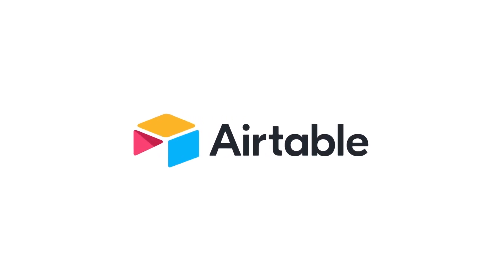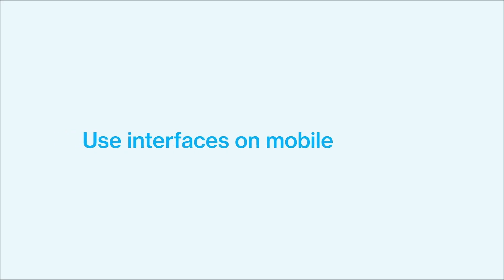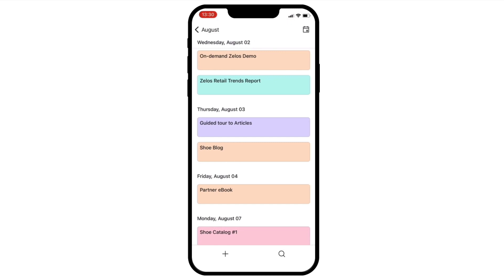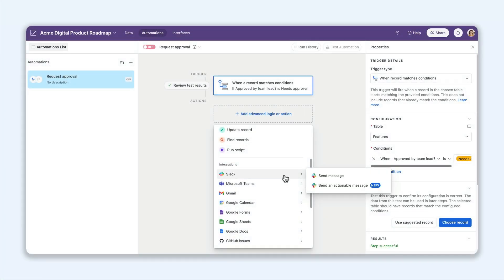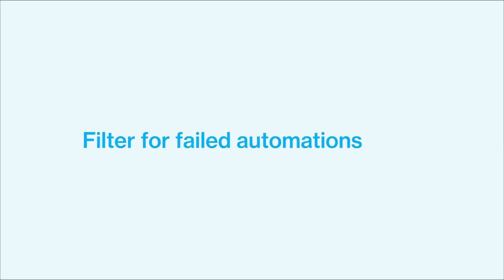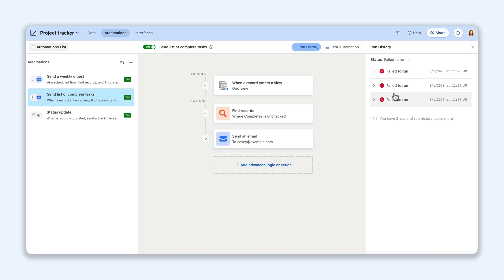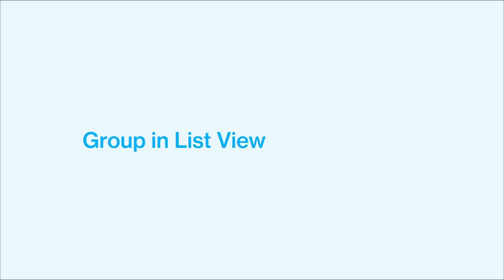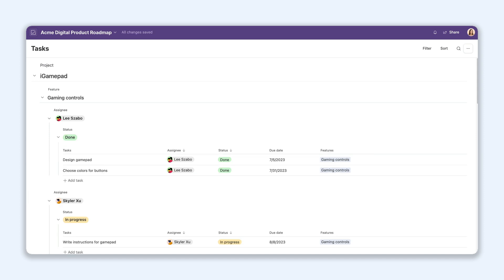What's New (in Two) - August 2023 | Airtable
This month’s product updates include new ways to get work done, from managing interfaces in mobile to sending actionable notifications in Slack.

🔗 Relevant links

📘Chapters

What's new in two (0:00)

Use interfaces on mobile (0:14)

Create actionable notifications in Slack (0:36)

Filter for failed automations (0:57)

Group in List View (1:22)

More links 🔗